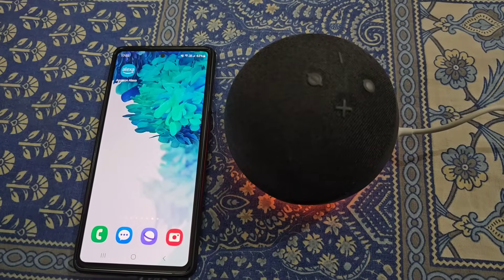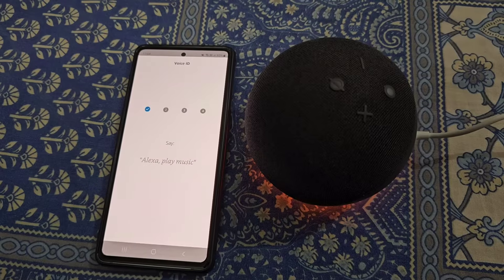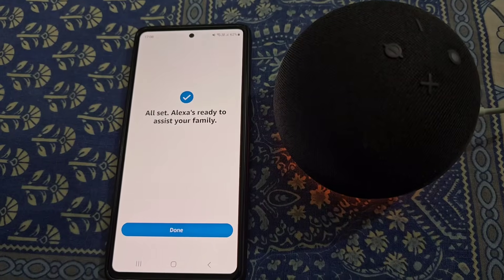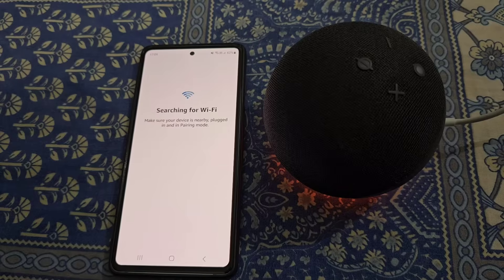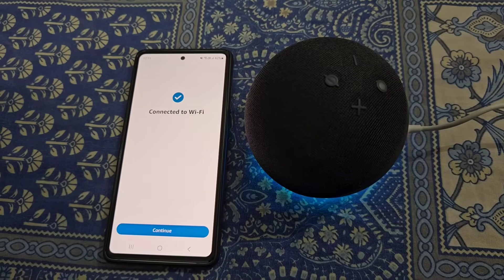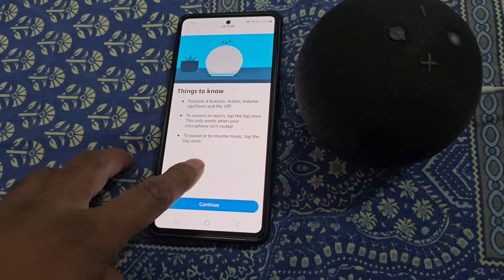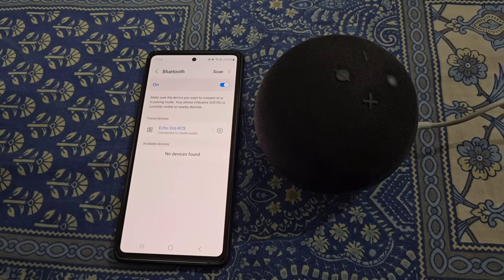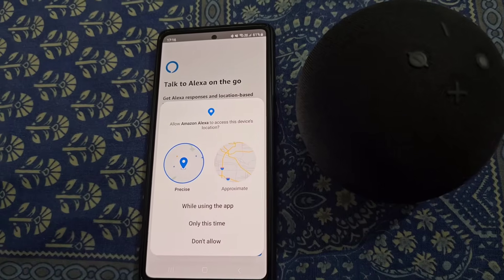How to connect alexa to phone | Amazon Alexa echo dot 5th generation setup | Connect Alexa to wifi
How to connect alexa to phone | Echo dot 5th generation setup | Connect alexa to wifi
How to use alexa
Alexa speaker set up using app in mobile
Amazon alexa echo dot Bluetooth setup
Echo dot wifi setup
How to use Alexa app
Alexa features
Echo dot connect to mobile
Echo dot Bluetooth speaker